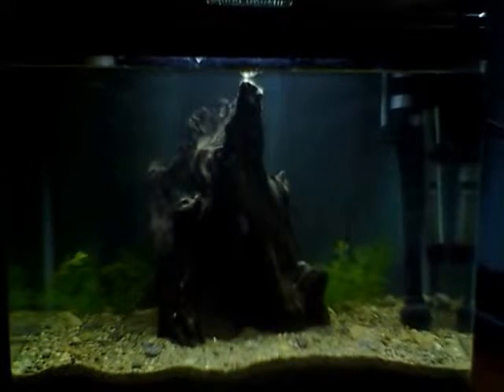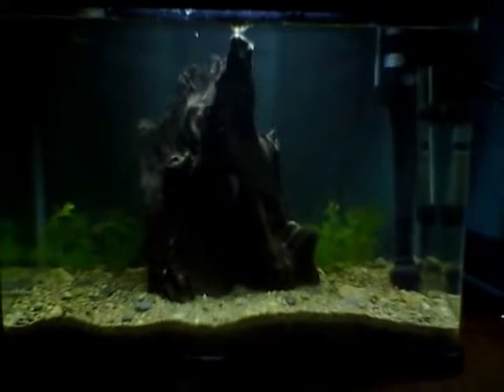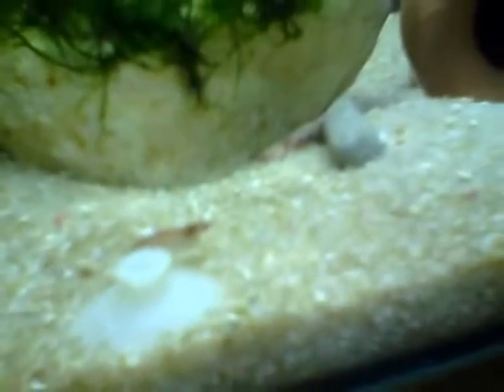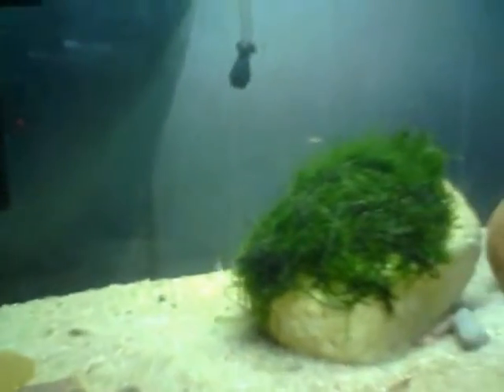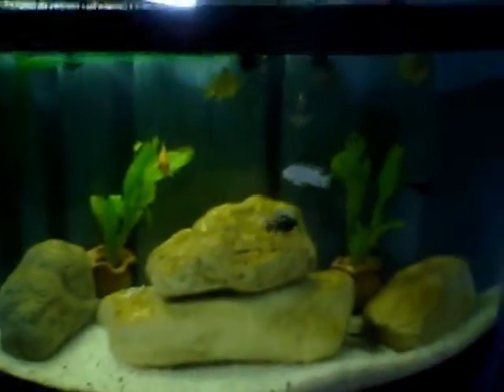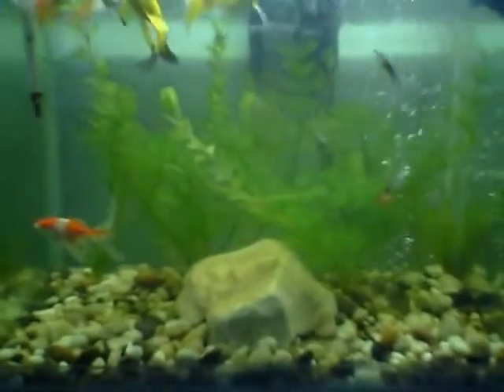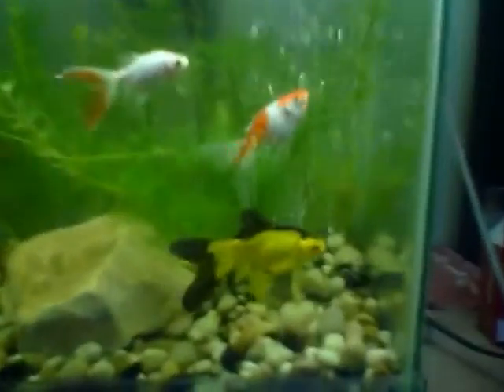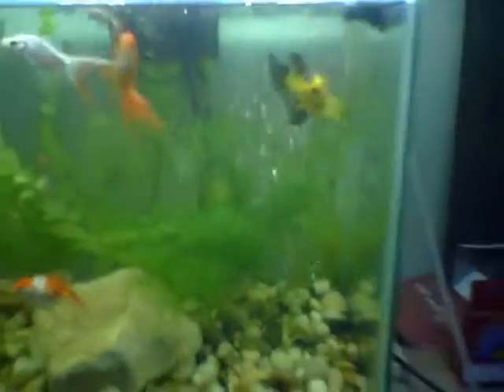My Fish Room